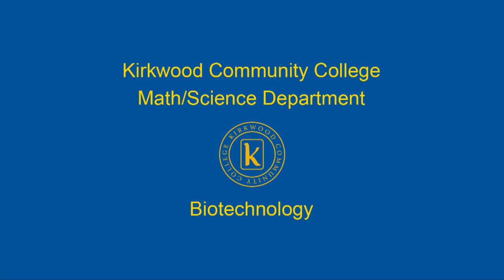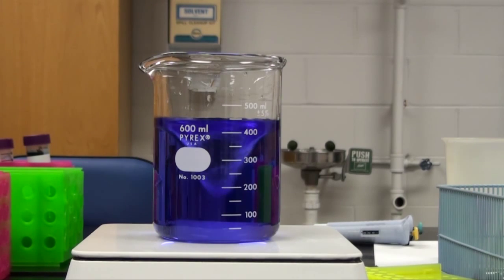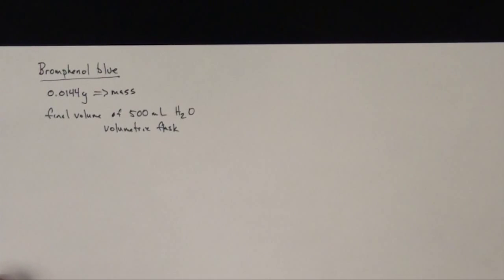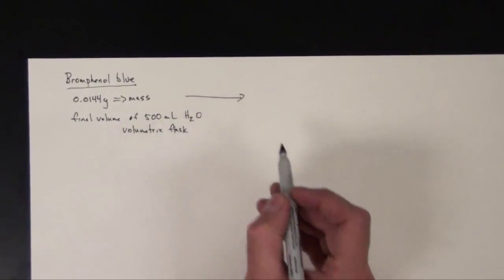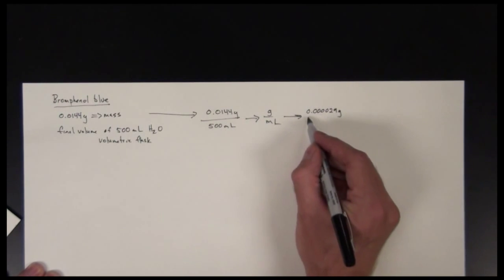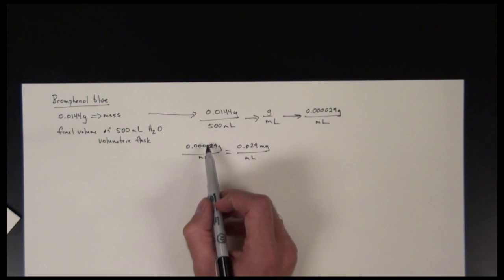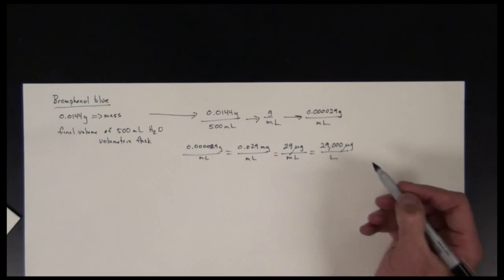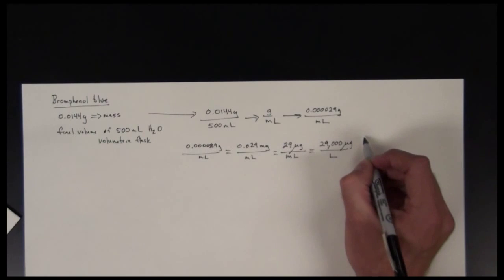Concentrations Part 1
First video in a series of videos discussing concentration calculations commonly used in a laboratory.  More specifically a molecular biology lab.  This particular video shows the making of a solution of Bromphenol blue.  I also shows how to communicate the concentration of this solution in weight/volume.